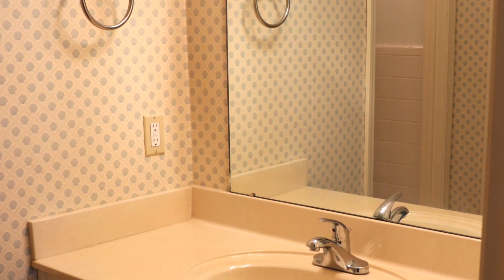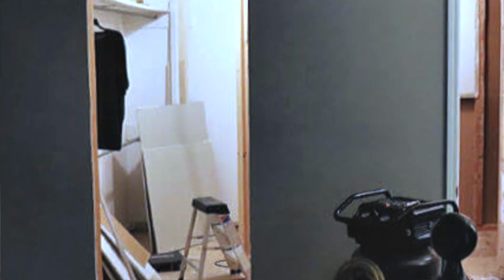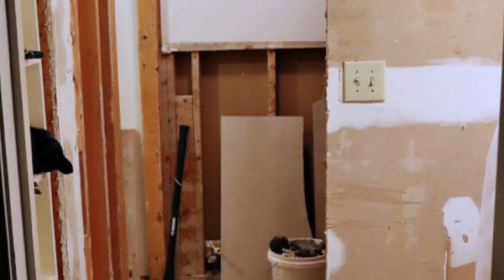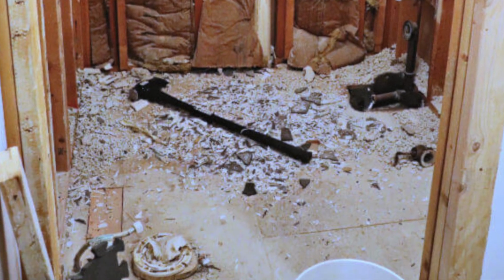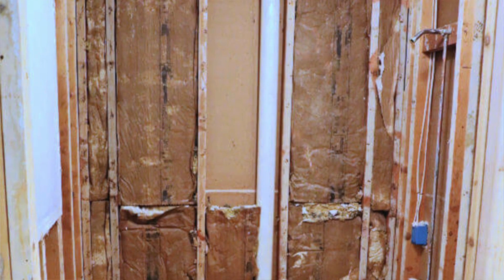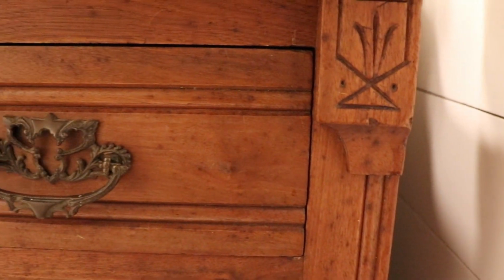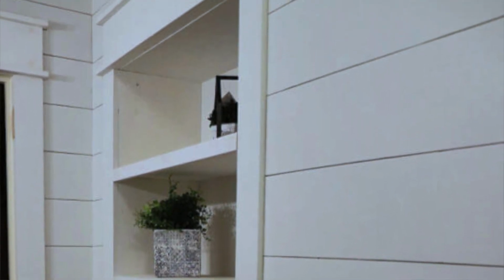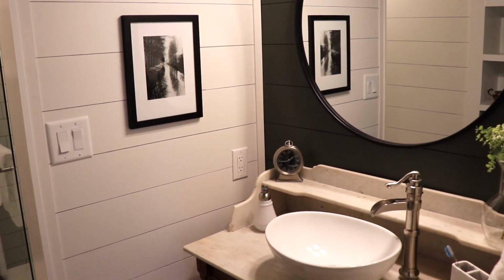How We Made Over Our Master Bathroom for $4500!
When we moved into this fixer upper, the first thing that had to be renovated was our Ensuite Bathroom. I'm sharing all the details of how we made over this Master Bathroom for less than $4500!

Links to Supplies Used in this video:
Vanity
Vessel Sink – (Amazon)
Waterfall faucet – (Amazon)
Pop up drain stopper – (Home Depot)

Romabio Interior Mineral Paint – (Amazon) Magnolia Leaf and Grace Note

Built-in Shelving Unit
Baskets – (Amazon)
Faux plant with cement planter – from Hobby Lobby
Black metal house with mini plant – from Hobby Lobby

Bootz Porcelain Covered Steel Shower Pan – (Amazon)
Pulse Kauai III Shower Head – (Home Depot)